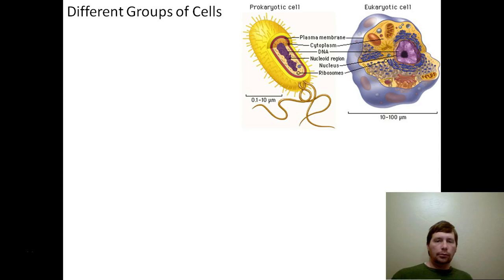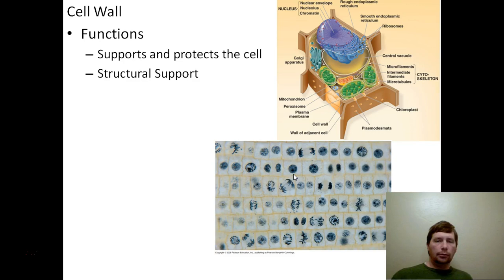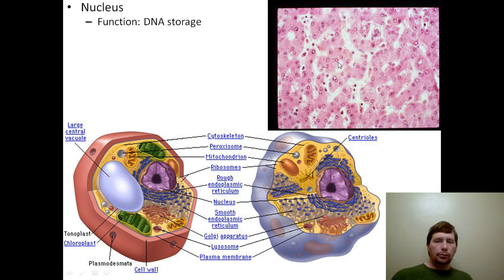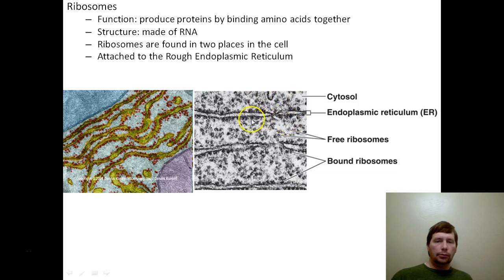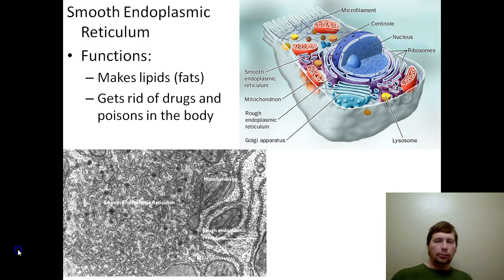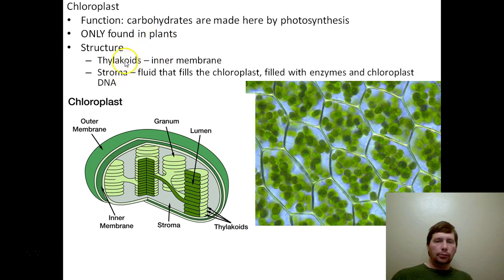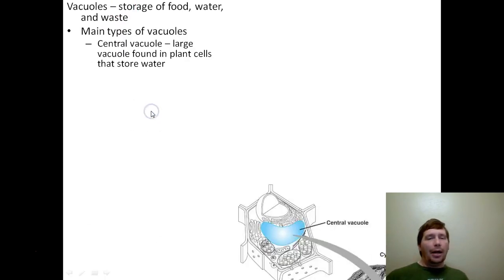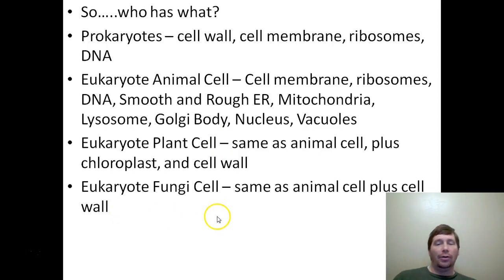Cell Types and Cell Organelles Logan